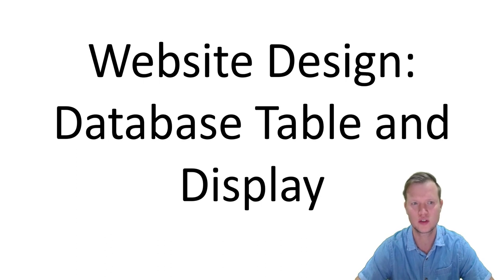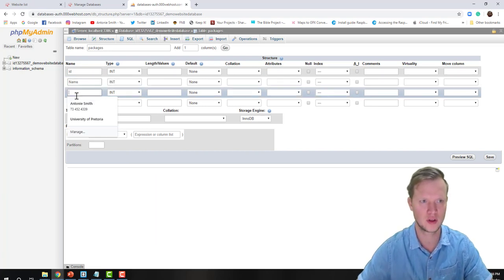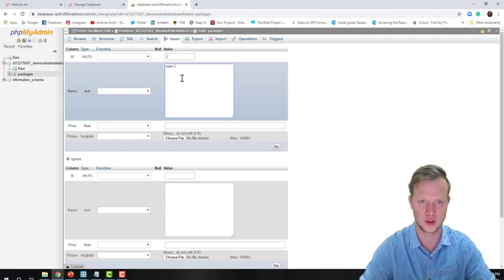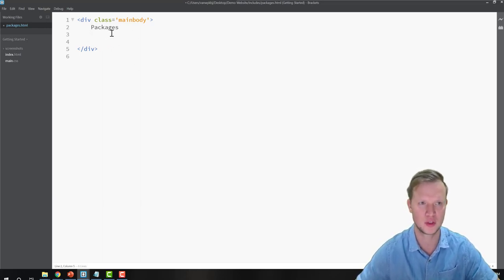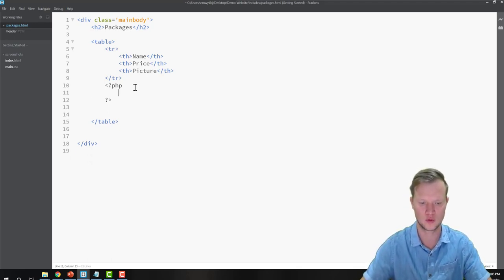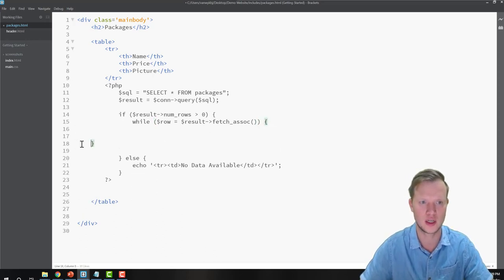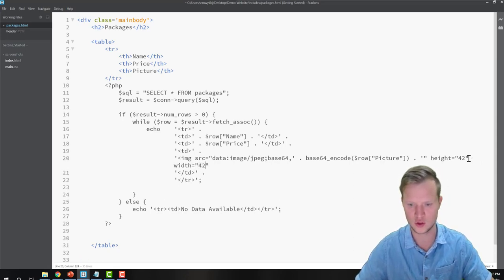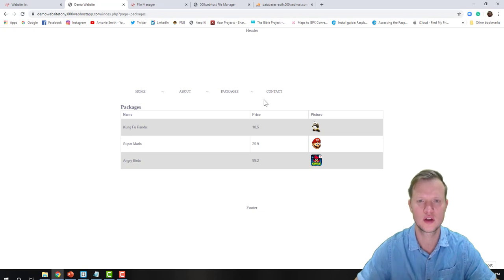12. Website Design - Create Database Table, Populate Table And Display Content